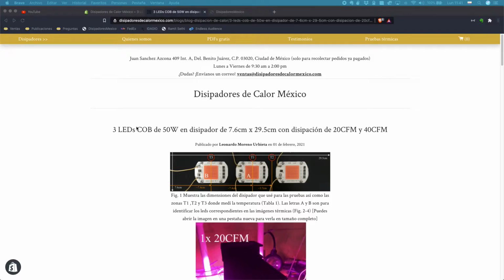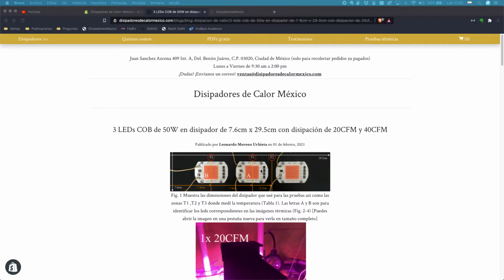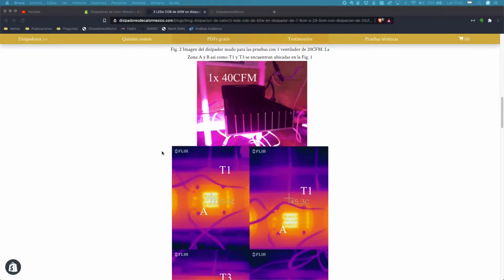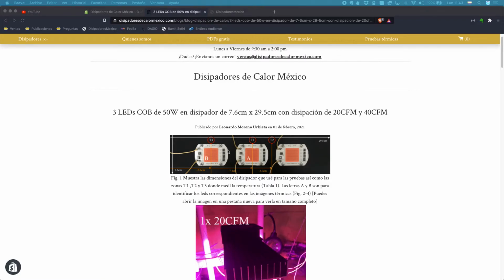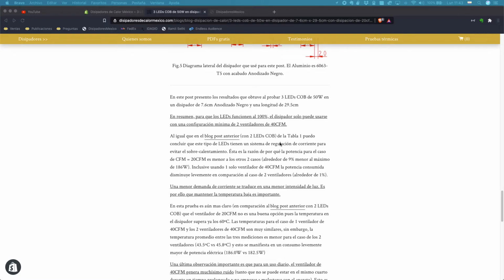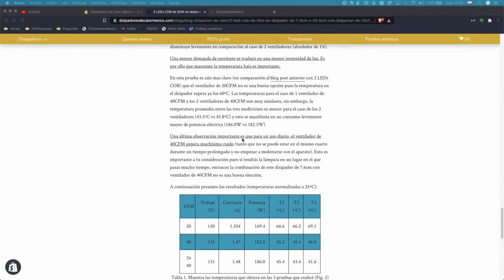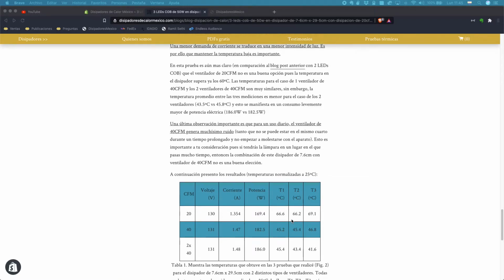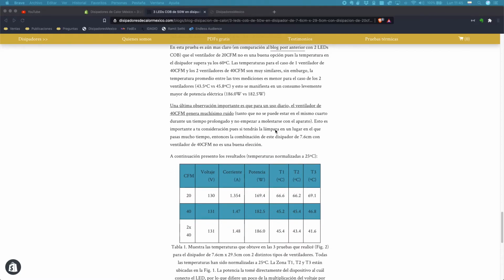3 COB LEDS (50W) in 7.6cm x 29.5cm anodized heatsink. Test with 20CFM and 40CFM fans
In this video I present the temperatures that I measured when testing 3 COB LEDS (rated at 50W each) installed in a 7.6cm wide, 29.5cm long heatsink (with black anodization). I tested the LEDs in 3 ways: Using one 20CFM fan, using one 40CFM fan and using two 40CFM fans.

In summary, to achieve the best results for this particular configuration, one has to use the two 40CFM fans.